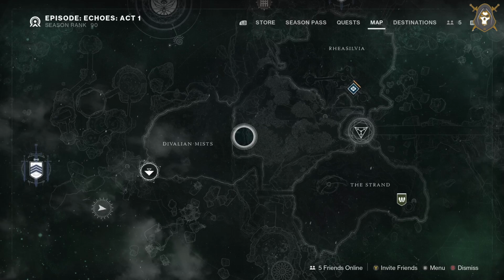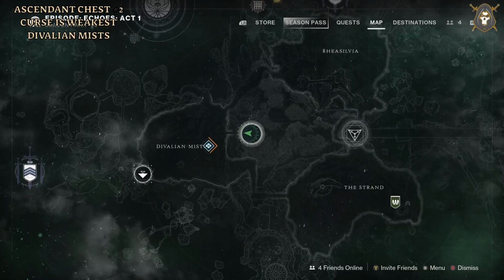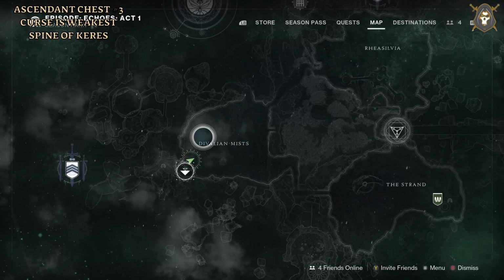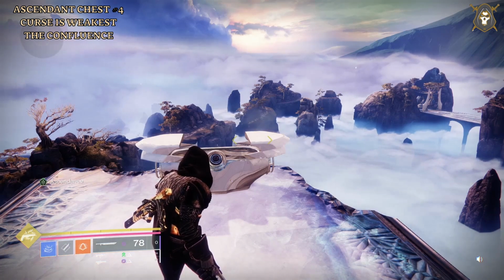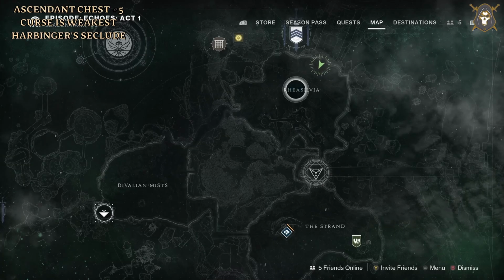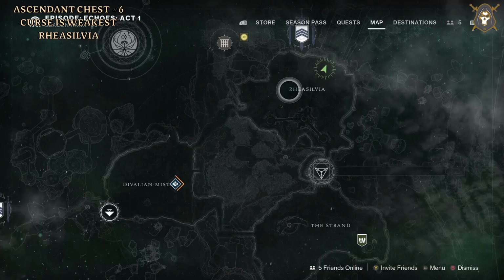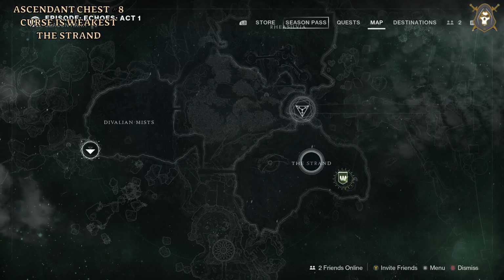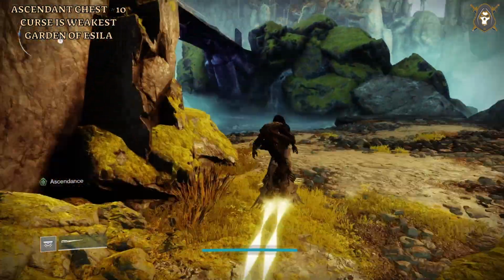Dreaming City Ascendant Chests in Destiny 2 Curse is Weakest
Timestamps:
0:00  Intro
0:12  Triumph and Tips
1:12  Ascendant Chest #1 Bay Of Drowned Wishes
1:48  Ascendant Chest #2 Divalian Mists
3:02  Ascendant Chest #3 Spine Of Keres
4:53  Ascendant Chest #4 The Confluence
6:36  Ascendant Chest #5 Harbinger's Seclude
8:13  Ascendant Chest #6 Rheasilvia
9:33  Ascendant Chest #7 Chamber Of Starlight
10:09 Ascendant Chest #8 The Strand
10:50 Ascendant Chest #9 Aphelion's Rest
11:19 Ascendant Chest #10 Garden Of Esila
13:40 End of the video